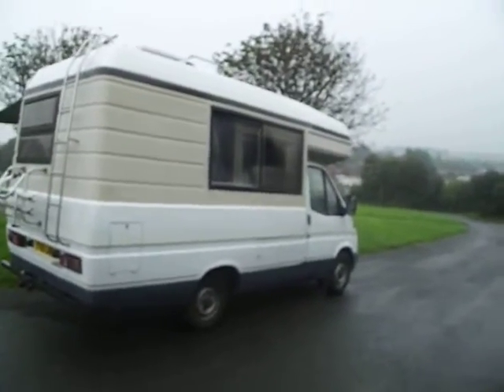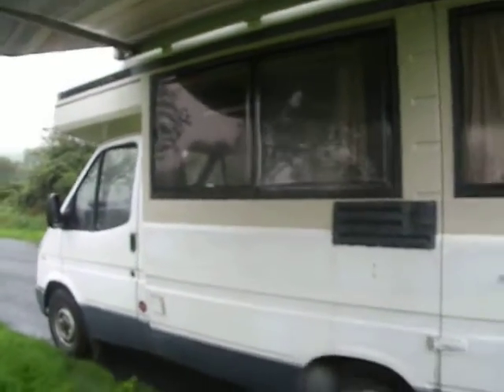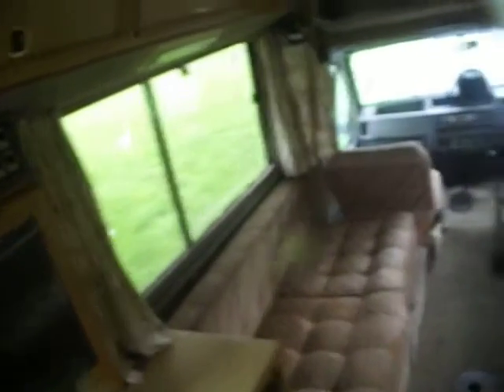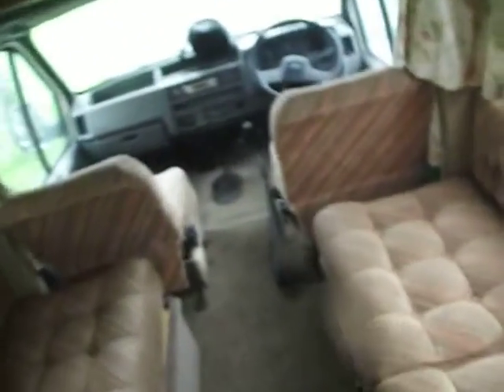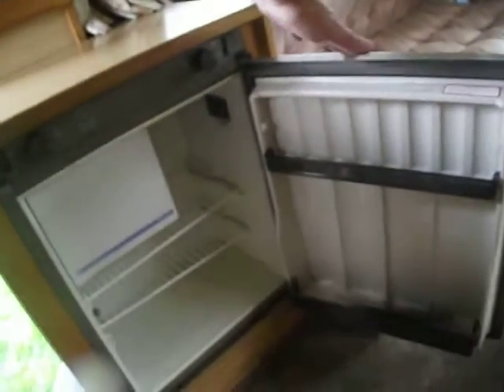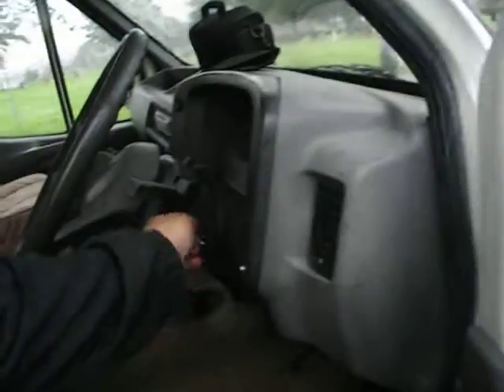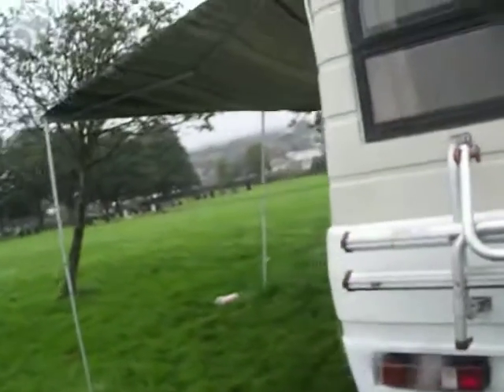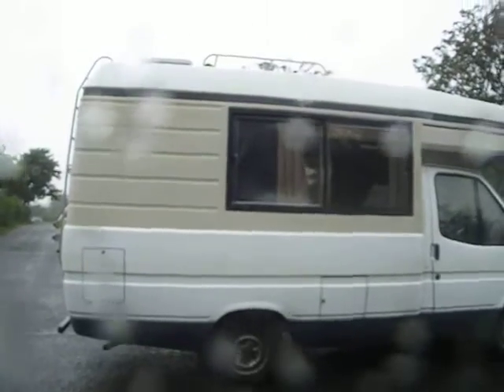Transit motorhome 4 berth